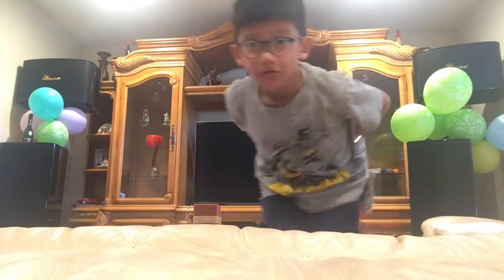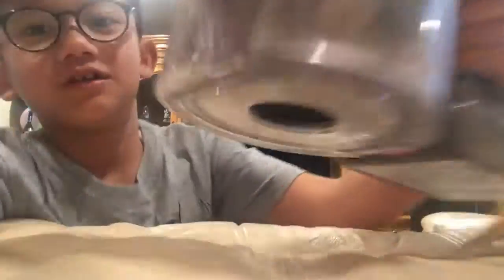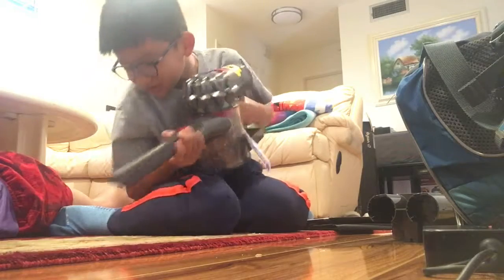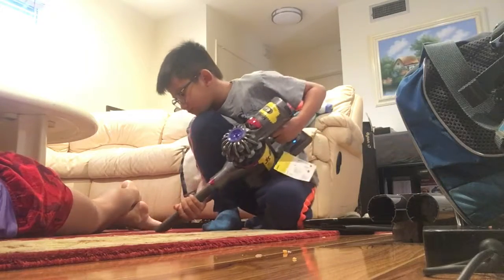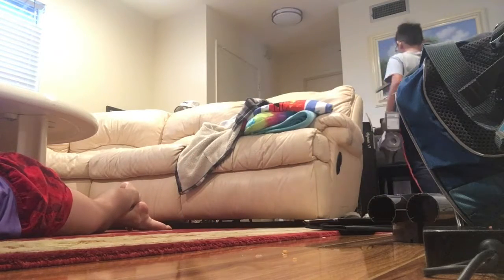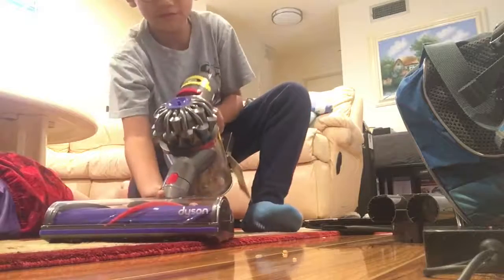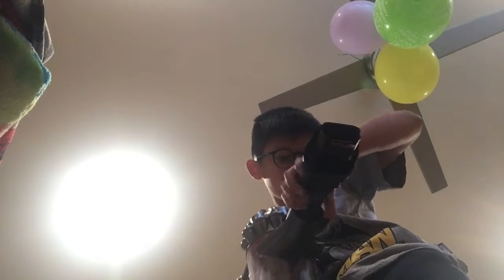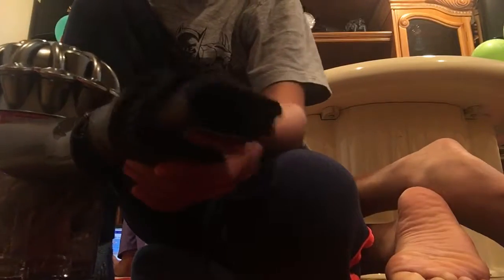How I clean Up!!!